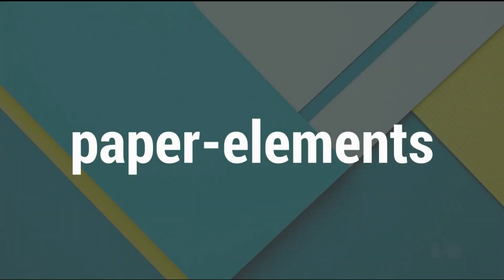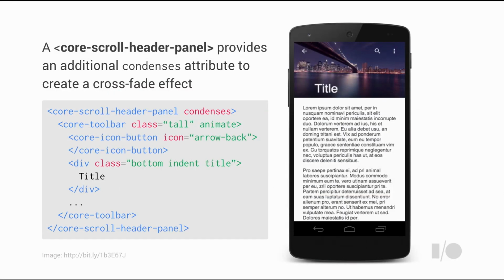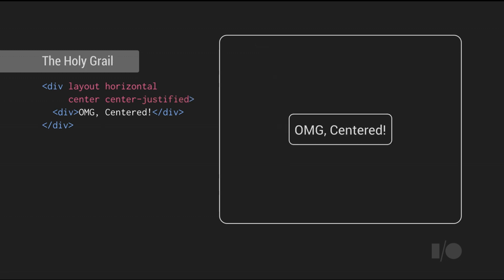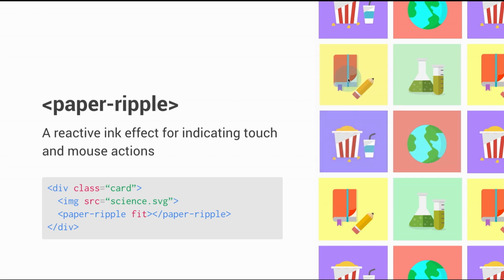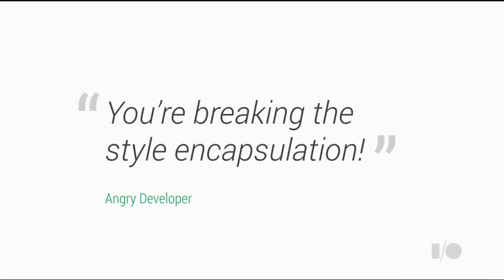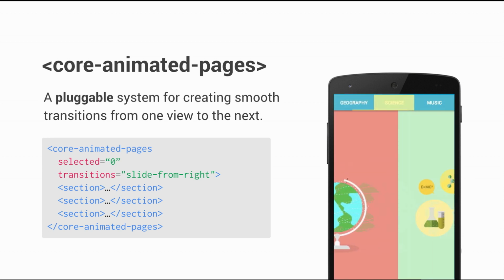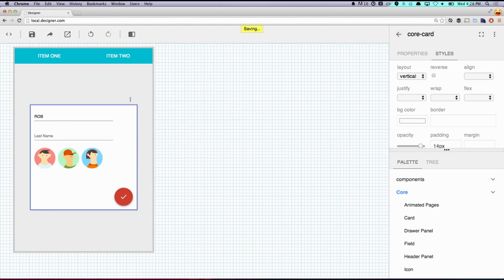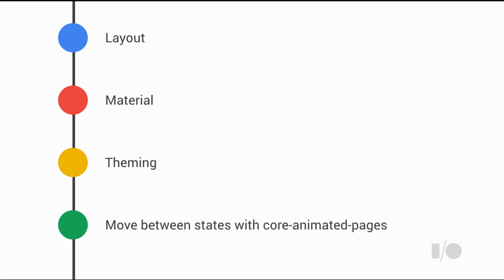Google I/O 2014 - Unlock the next era of UI development with Polymer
Speaker(s):
Rob Dodson

Description:
Entering the multi-screen era means rethinking how we build our applications. Producing a few PSDs doesn't cut it anymore, we have to start seeing the things we design as components within larger systems. Join us to learn how to use Polymer to revolutionize your design process. With these new tools we can create the UIs of the future, and shorten the time between concept and reality.